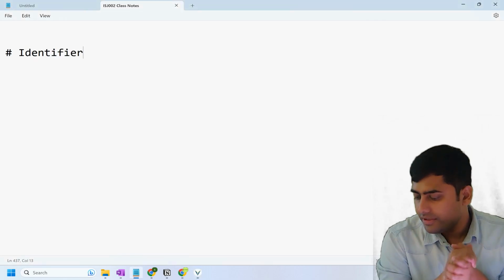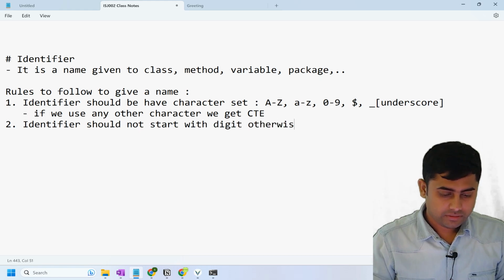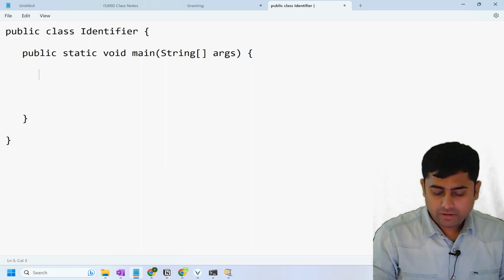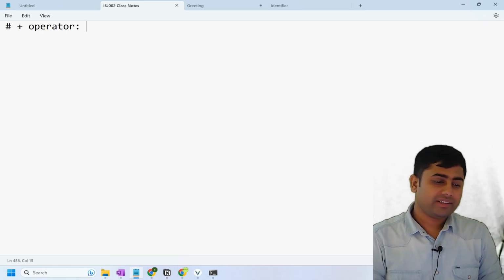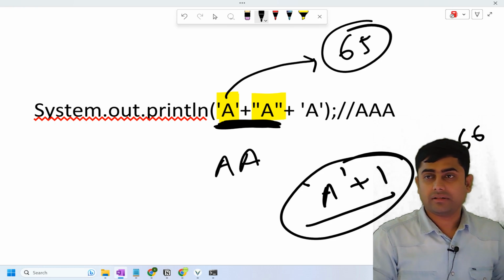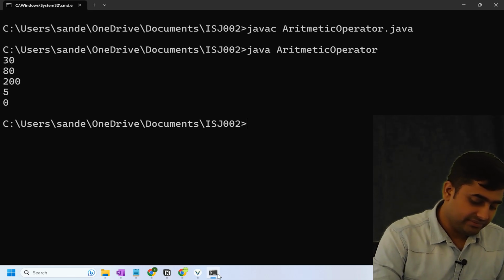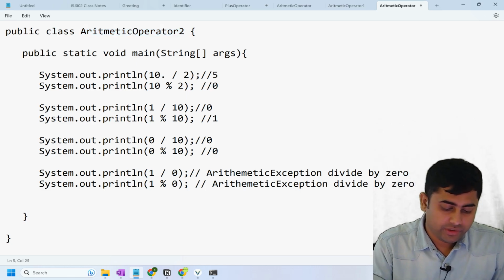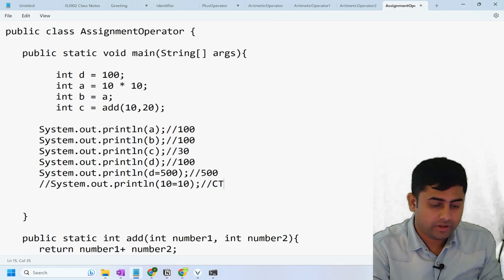Session 12 - Identifiers - Arithmetic Operators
OUR  COURSES
🚀  Fullstack Java
🚀  Fullstack Python
🚀  Software Testing
🚀  Frontend React

1. IT Shaala is the leading IT training institute in Pune, India.
2. We provide online training, classroom training, and corporate training.
3. IT Shaala helps students by providing
    1. Training with Real-time Working Professionals
    2. Mock Interviews
    3. Resume Preparation
    4. Industry Matching use cases
    5. Live Coding
    6. Real-time Environment
    7. Class Notes
    8. Doubts Clarifications in Each Session